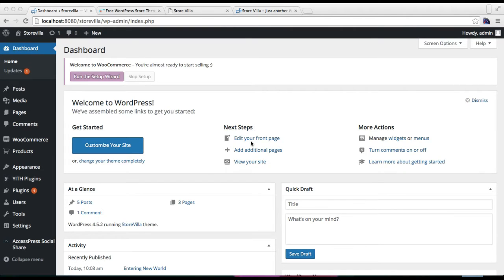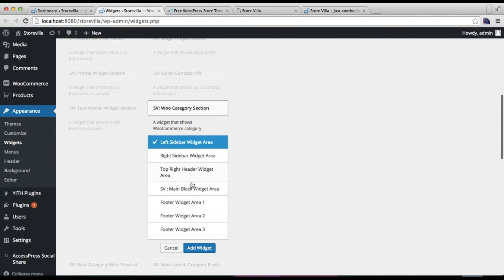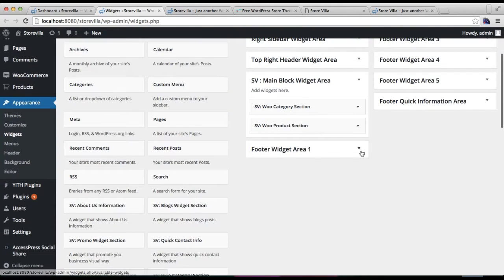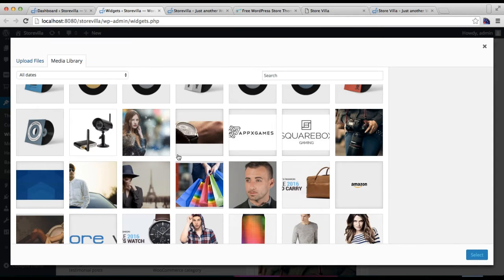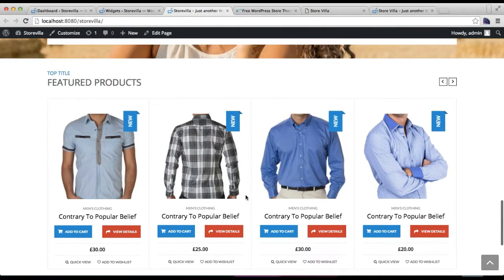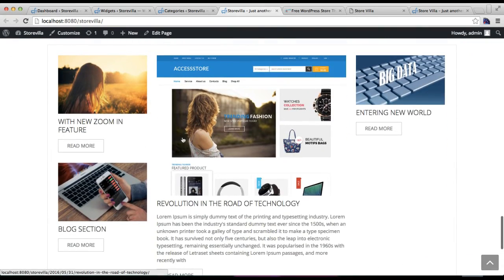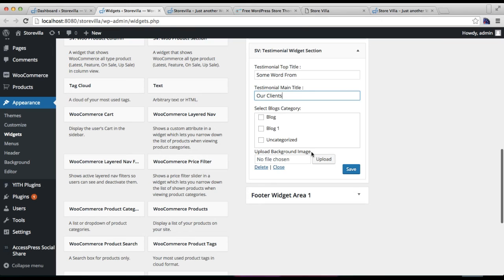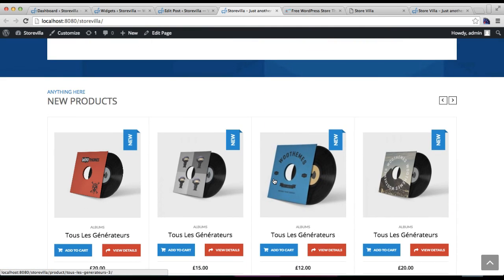Free Theme Storevilla - How to Configure Front Page Section As in Our Demo Site | WordPress Tutorial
Store Villa is a free eCommerce WordPress theme based on WooCommerce Plugin and its extensions.The theme has all the feature that is needed to make a complete eCommerce website. The theme has 10+ custom widgets to create an attractive layout to feature your products in an elegant way. The theme has beautiful design and is a perfect choice for fashion, digital, jewelry, cosmetics stores online. The theme is fully translation ready and is compatible with all major plugins. And nevertheless, the theme is very easy to configure and customize and create a online store in no time.

6 premium WordPress themes well suited for all sort of websites. Professional, well coded and highly configurable themes for you.

55+ premium WordPress plugins of many different types. High user ratings, great quality and best sellers in CodeCanyon marketplace.

8Degree Themes offers 15+ free WordPress themes and 16+ premium WordPress themes  carefully crafted with creativity.